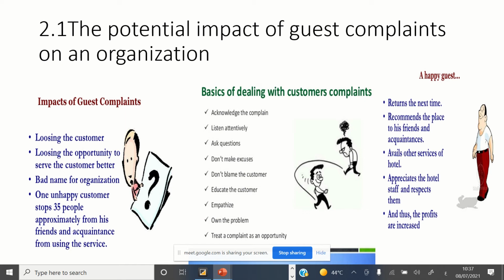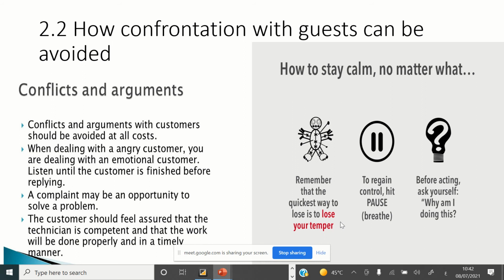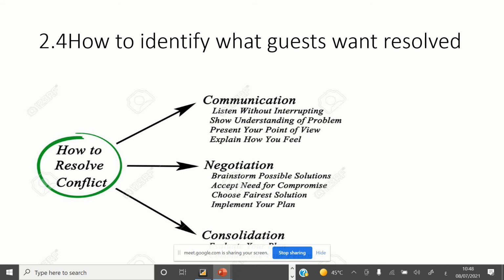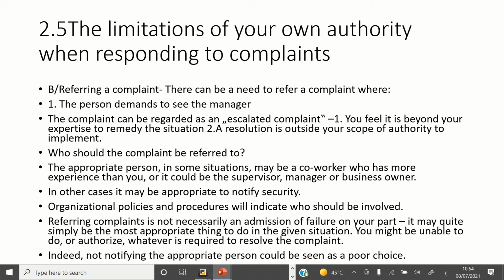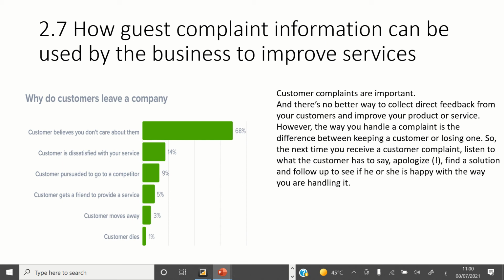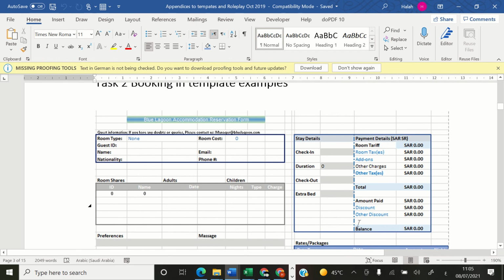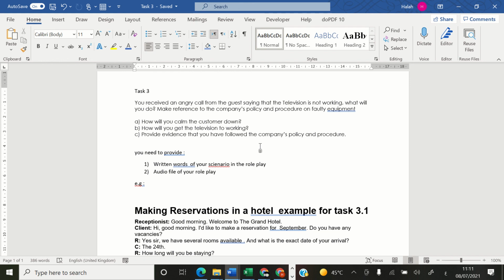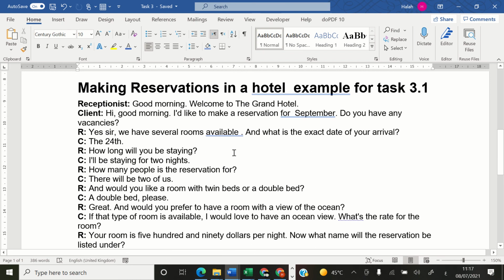Ass Dip GRM Unit 3 Lesson 2 : dealing with complaints